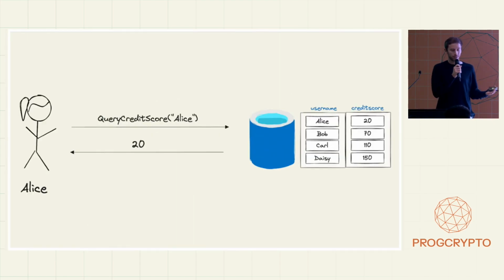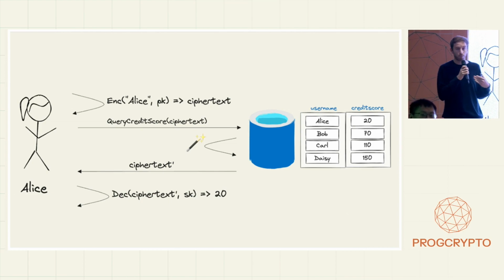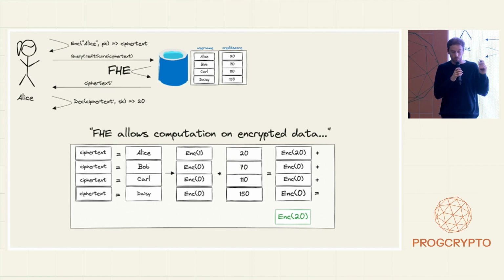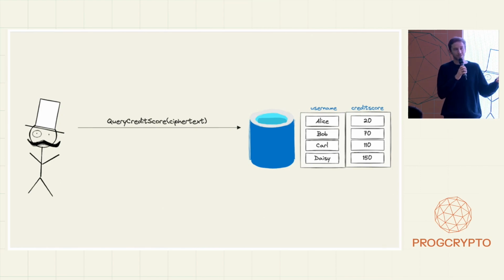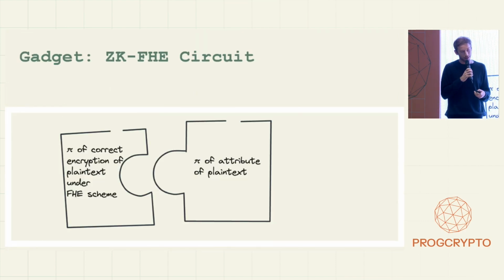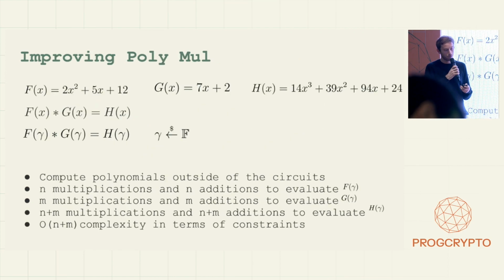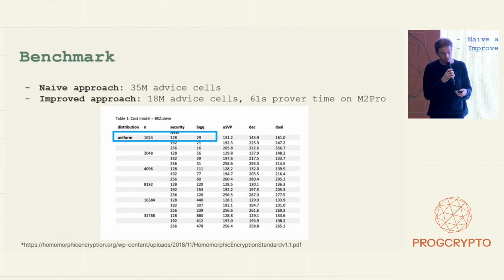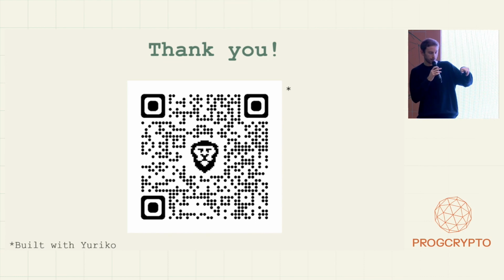When ZK meets FHE | enrico.eth | PROGCRYPTO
Presentation: When ZK meets FHE